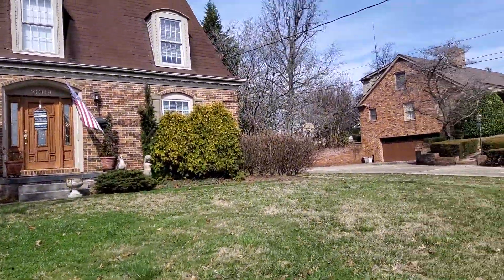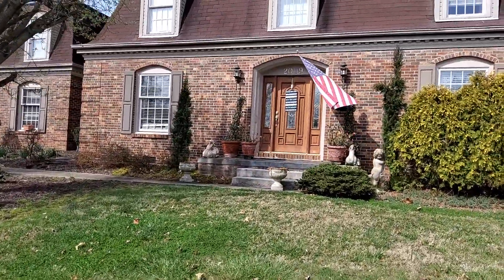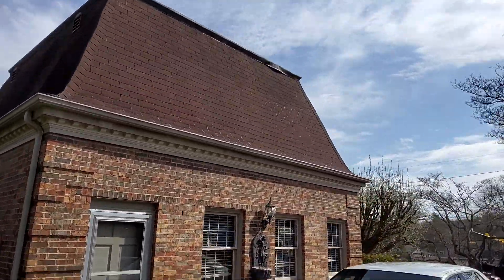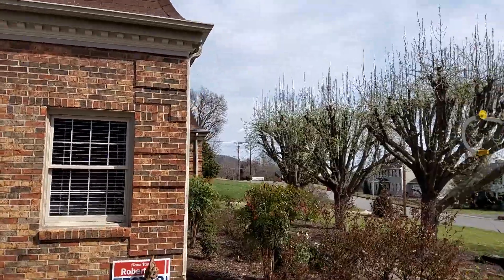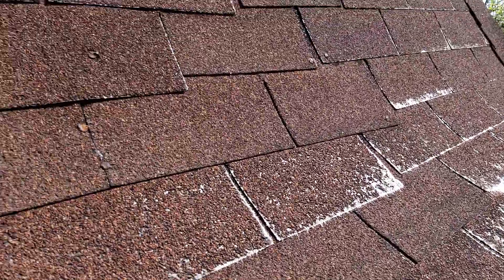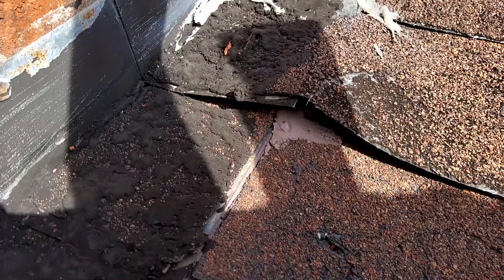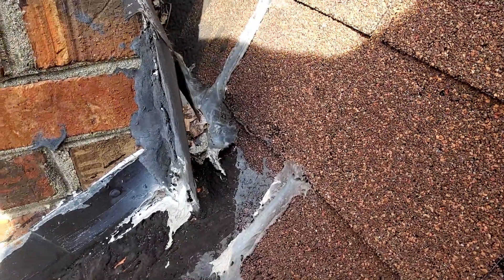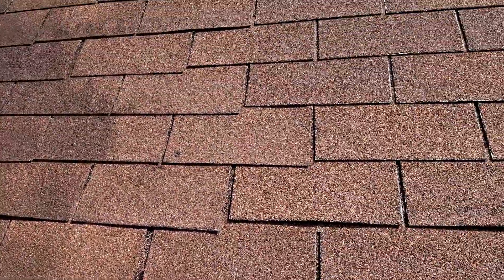2009 Northwood Dr - Bridger